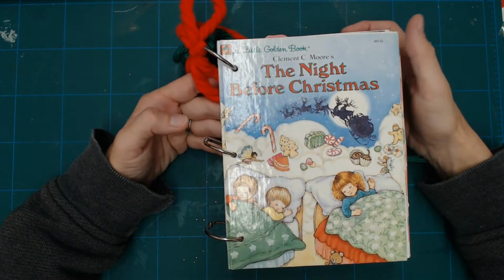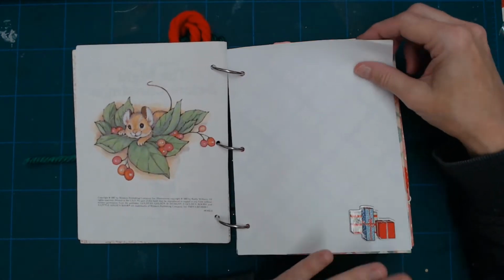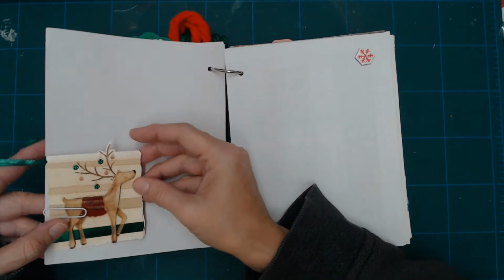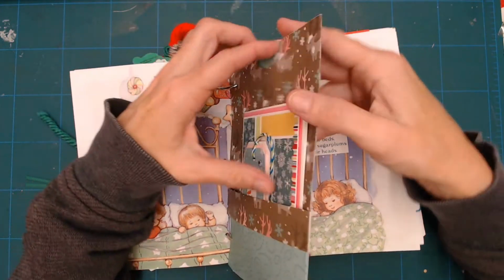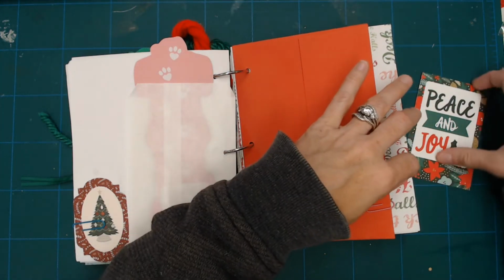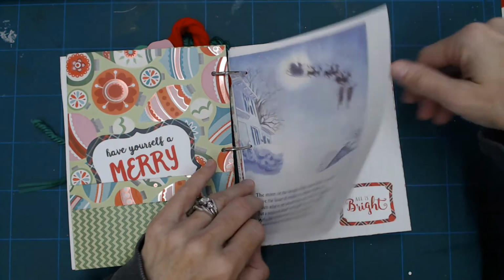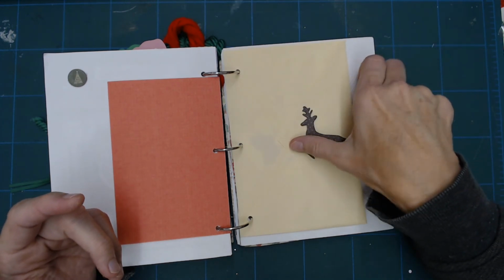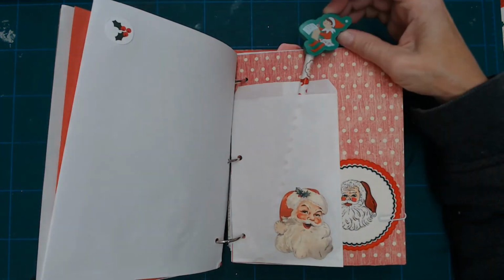No Santa on Cover Night Before Christmas Little Golden Book Junk Journal Flip Through!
You see can some of my journals like this in my new store:

Auntie Jo Sews
USA

Thank you for visiting my channel. I love to hear from folks viewing my videos. Thank you so much for supporting small biz!

POSSIBLY MY FAVORITE PAPER, EVER!
Modge Podge
Tim Holtz
DCWV Christmas Paper
Red Envelopes
Green Envelopes

Stay in touch with me via:
♥ THE WEB (click Visit The Auntie Jo's Store)

This channel contains tutorials and inspiration for adult crafting, displays of adult crafts such as junk journals, sewing crafts, embroidery crafts, holiday crafts. This channel is NOT intended for children. The tools, products, systems, machines, etc are NOT suitable for children.